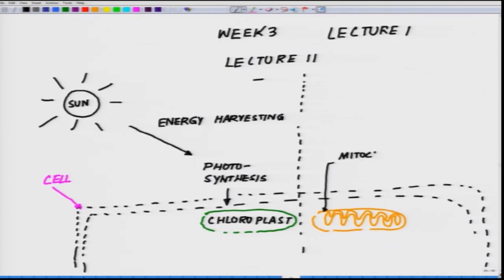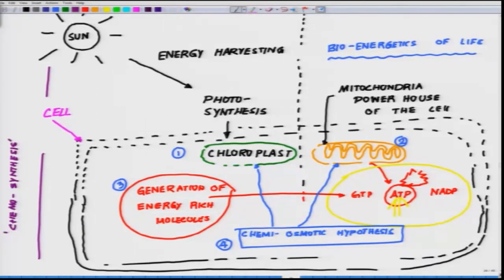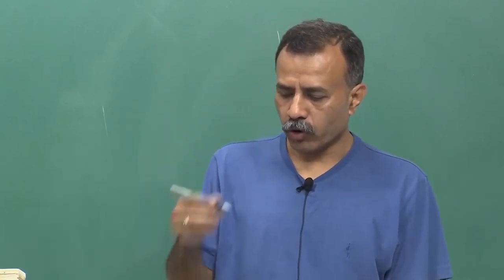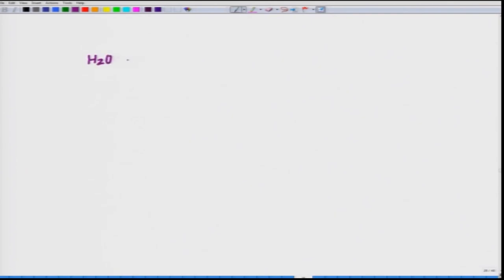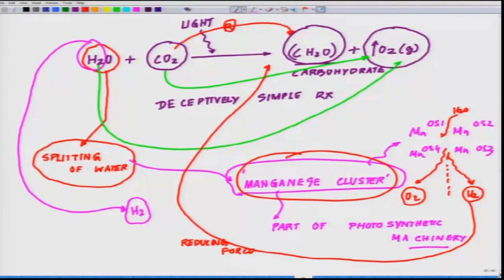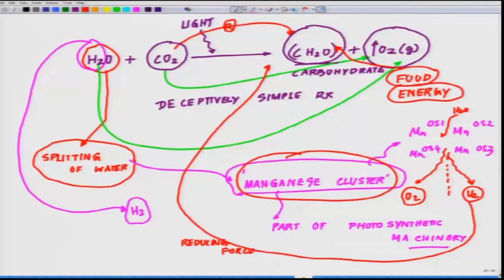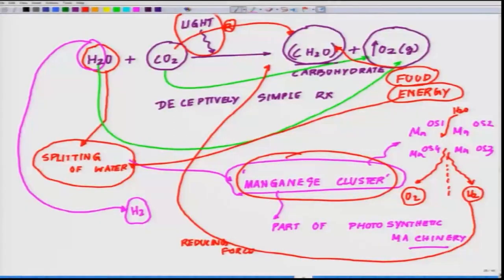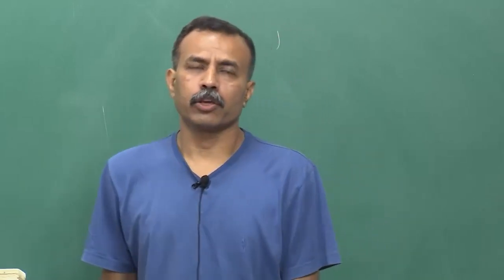Photosynthesis-I swayamprabha CH31SP